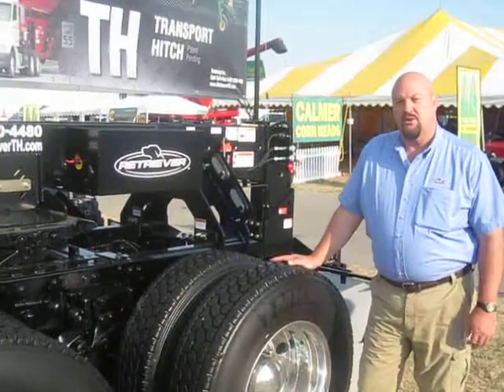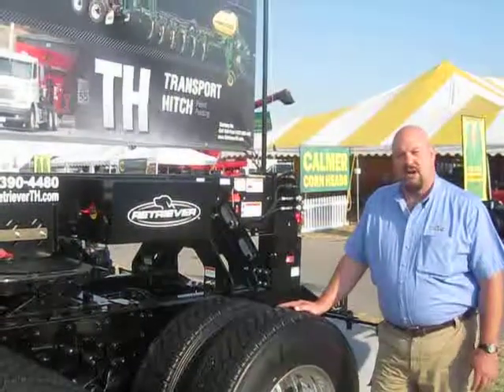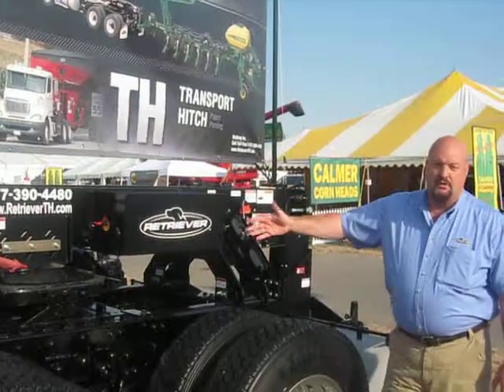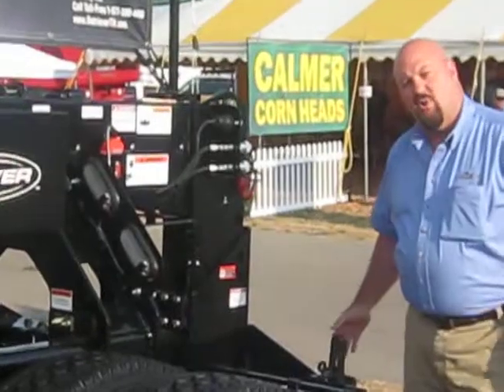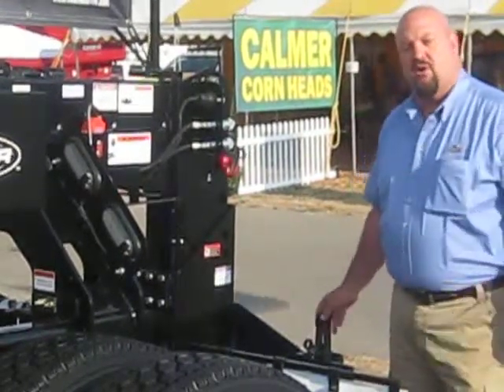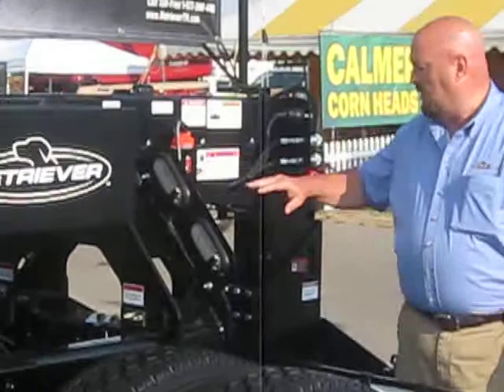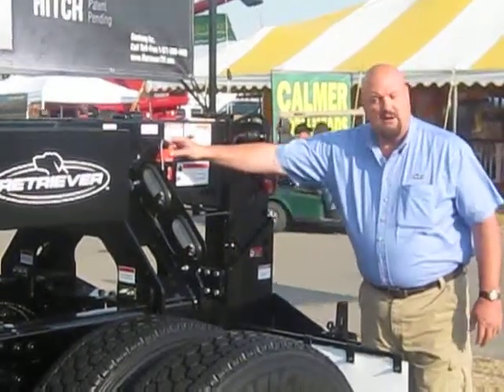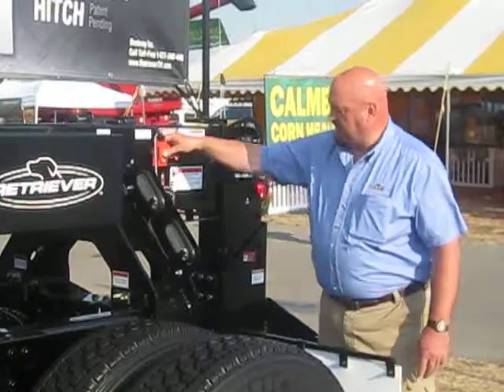Farm Progress Video 2011: Bestway Retriever Hitch System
Dave Benson of Bestway talks about the new Retriever Hitch System available for dealers and end-users.